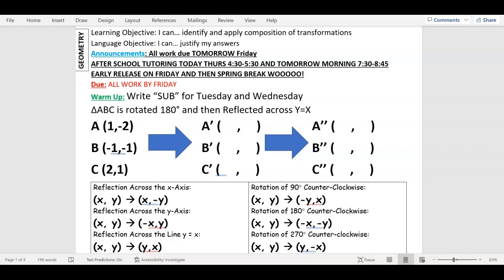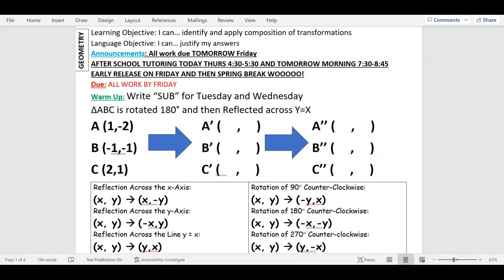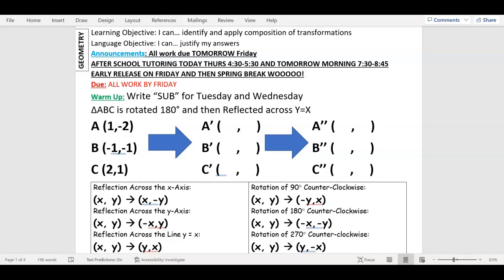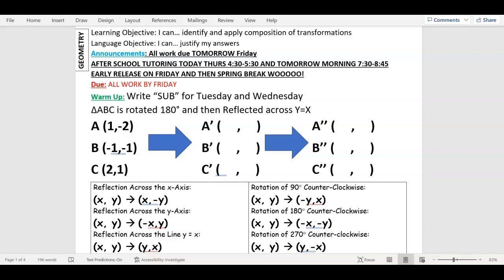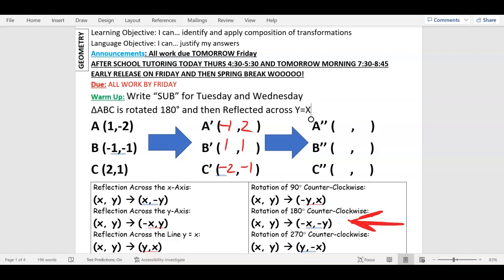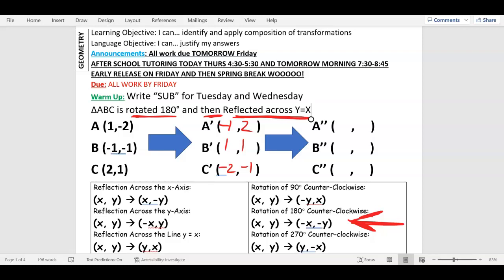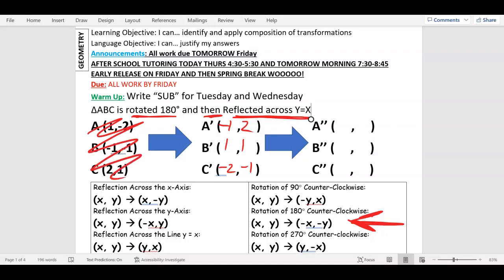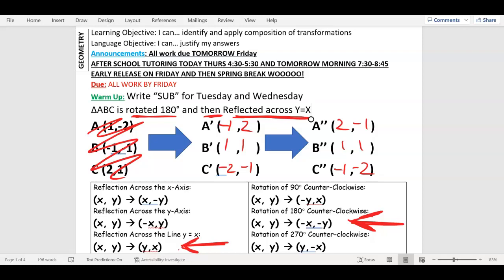3/3/22 GE Warm Up, Composition of Transformations